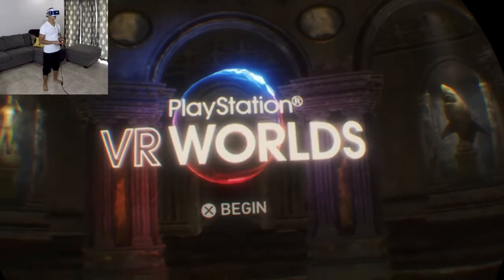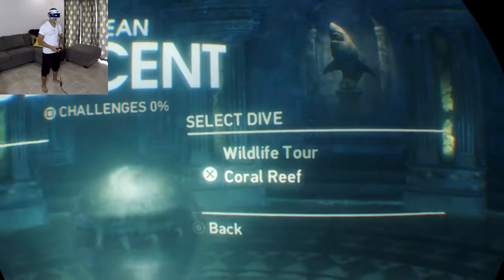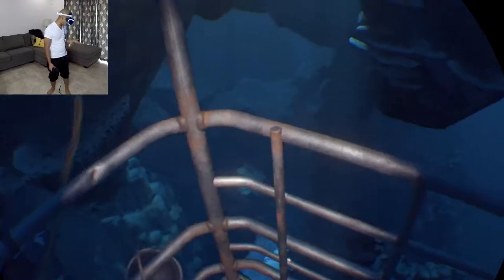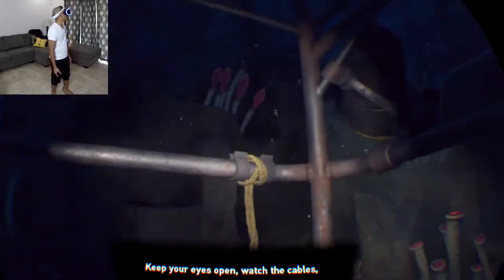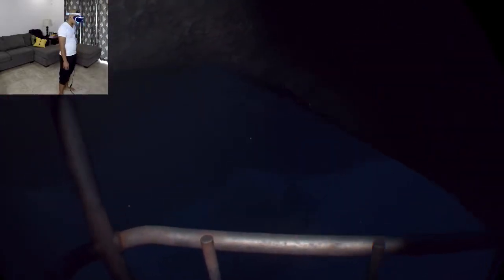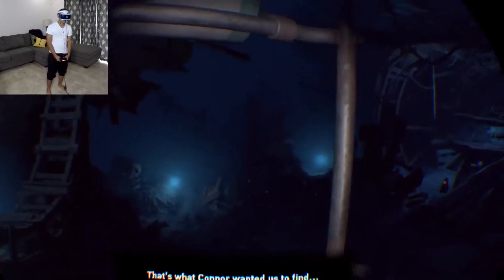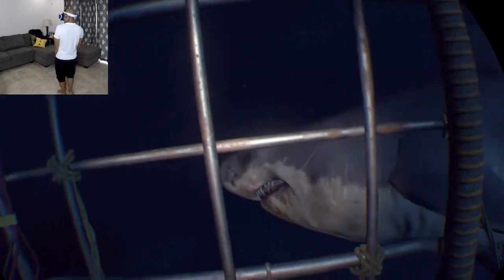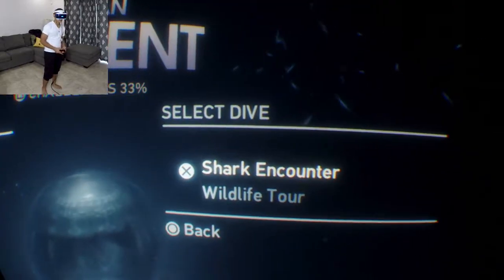PlayStation VR WORLDS - Ocean Descent | Fish Are Friends, Not Food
My playthrough of the Ocean Descent level of PlayStation VR WORLDS.